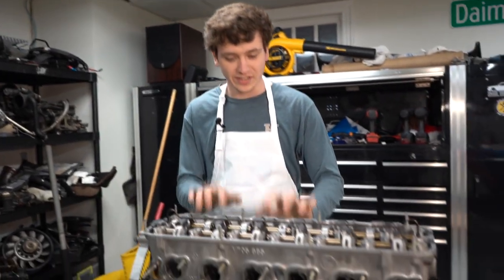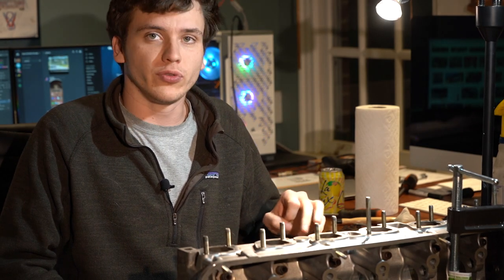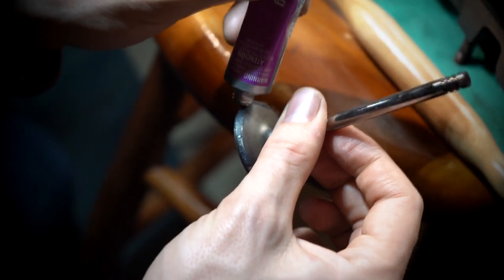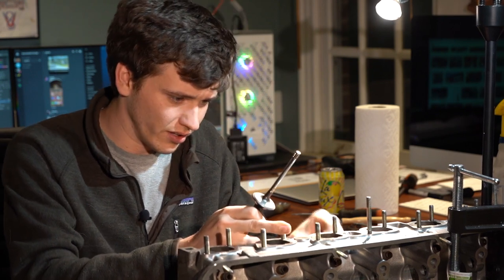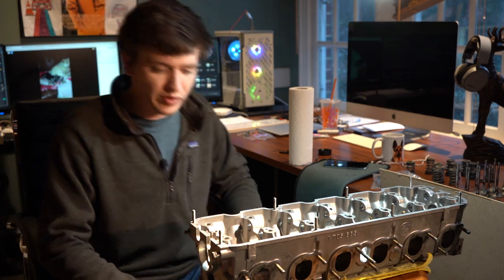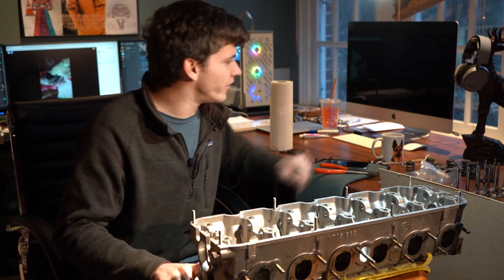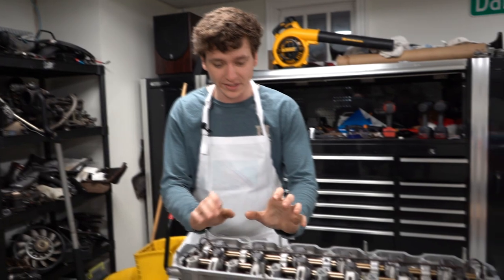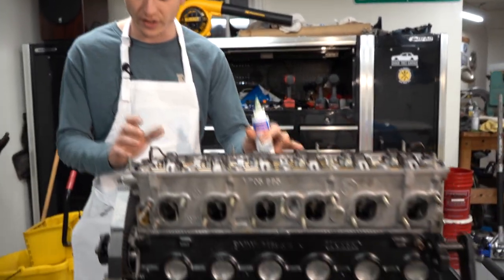Building the BMW 2002 Engine (with go fast parts) | 2002 build pt. 4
Today we filmed a more basic video for you. Assembling the head of our M20 that is going into the 2002!

Be sure to check out our Instagram and TickTock for behind the scenes content and other cool stuff!